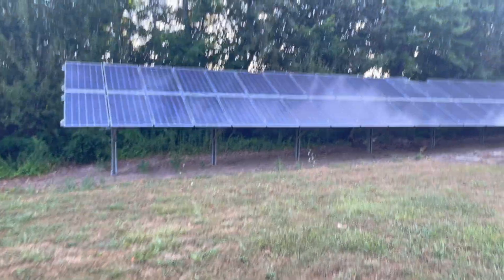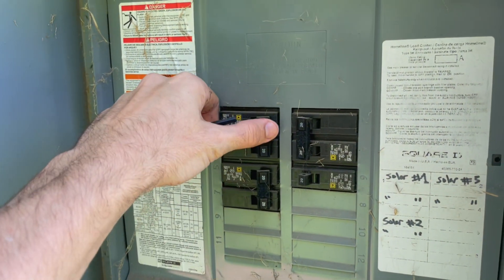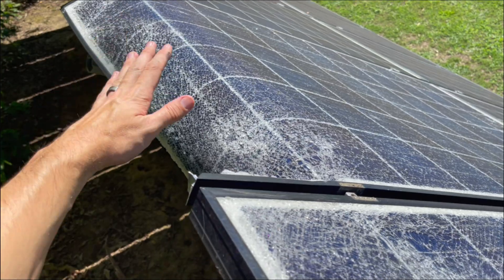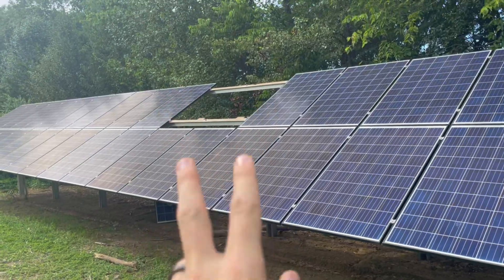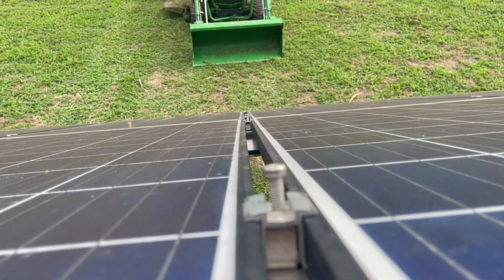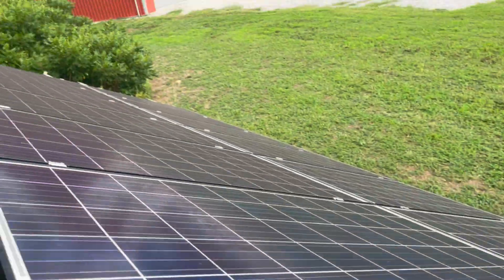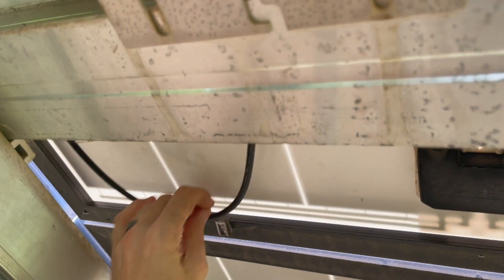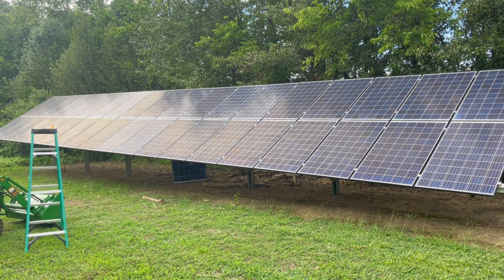Replacing a Damaged Solar Panel | Step by Step How To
If you own solar panels there is a good chance that, at some point, you will need to replace a damaged panel.  How do I replace a damaged solar panel you ask?  This is how I swapped out a couple of damaged panels with our @EnphaseEnergy  micro inverters.

The panels we replaced were Hanwah QCell panels, however, this same application can be used for Canadian solar, Trina solar or any other major manufacturer of solar products that use the same connectors (fairly standard across the industry anymore)

This was a ground mount system.  That makes it easier to replace but the method is the same for a roof mount system.

CHAPTERS:

00:00 Intro
01:20 Tools Needed
02:10 Disconnect
03:00 Removal
06:18 Install of Replacements
10:38 Reconnect
11:40 Look of replaced
12:08 Conclusion / Takeaway